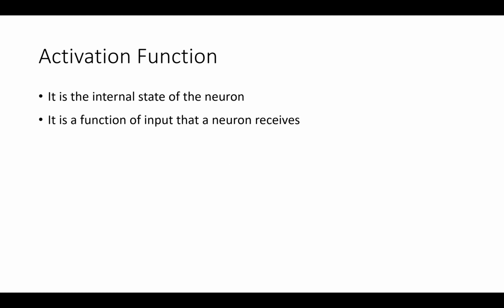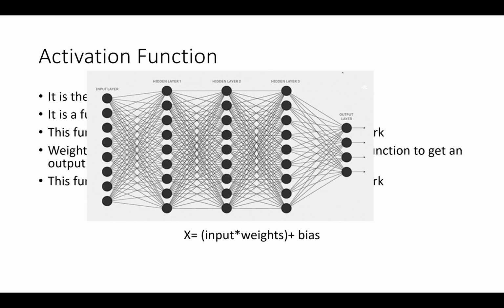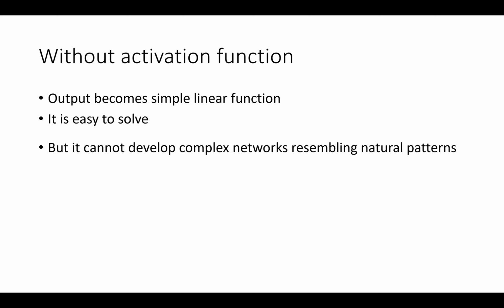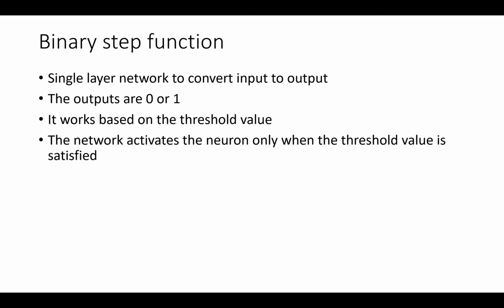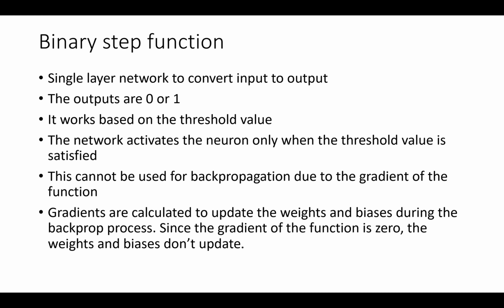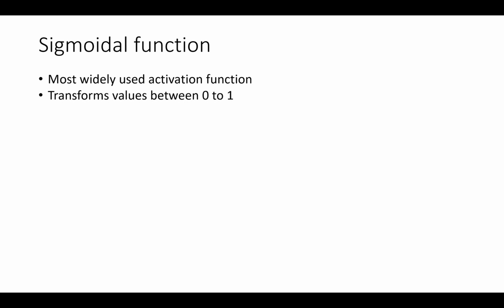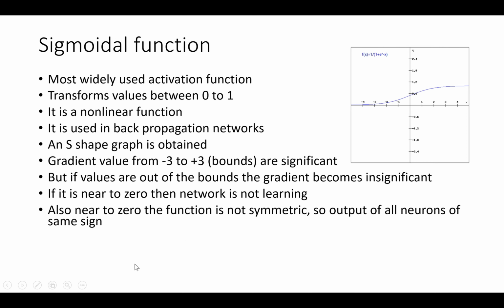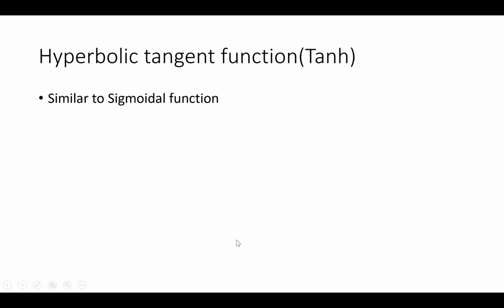Activation function in Artificial Neural Networks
Detailed understanding of activation function in artificial neural networks